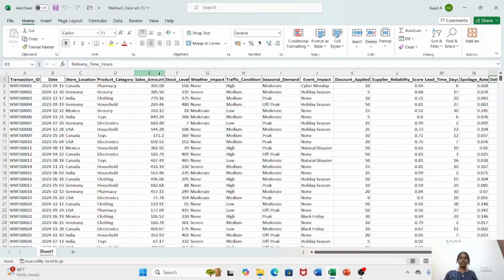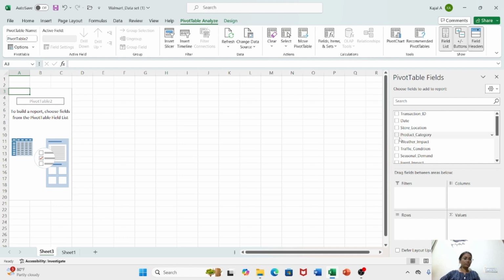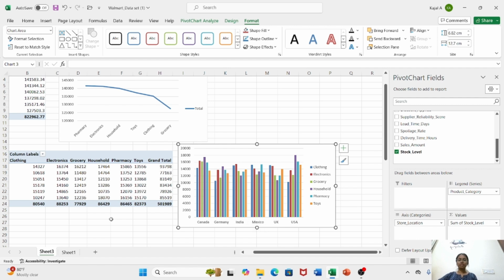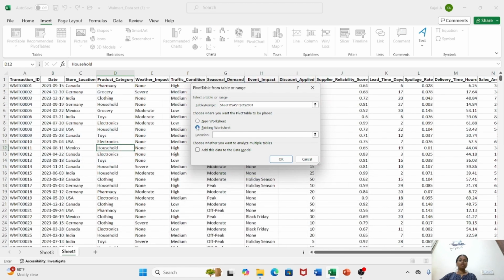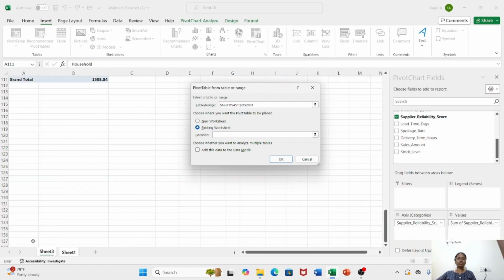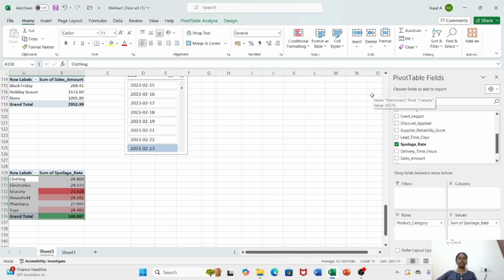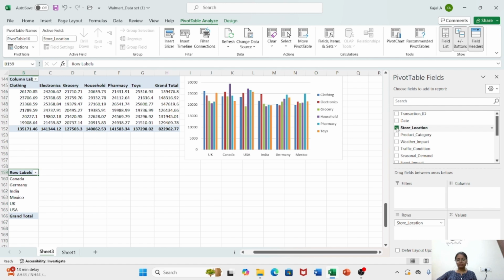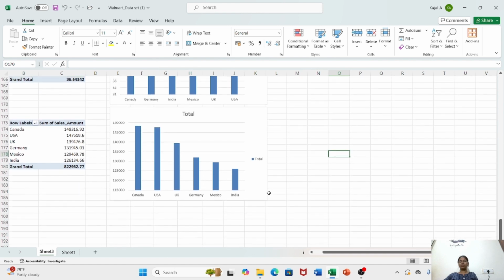Introduction to Descriptive Analytics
Business Analytics